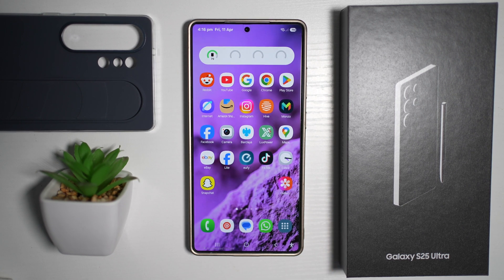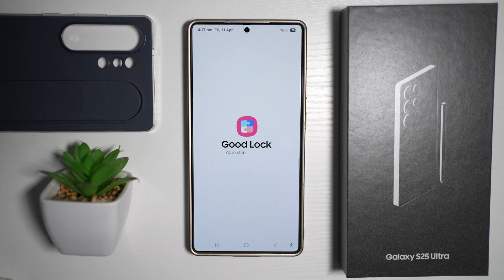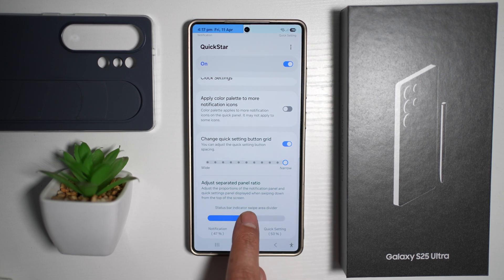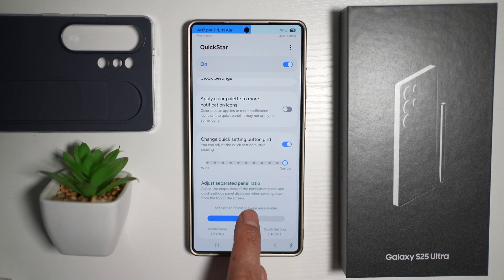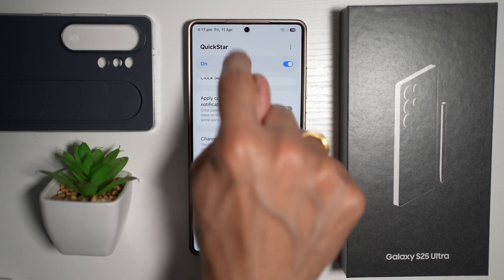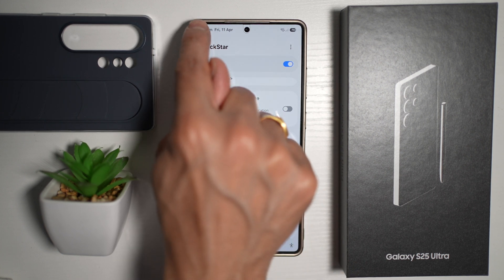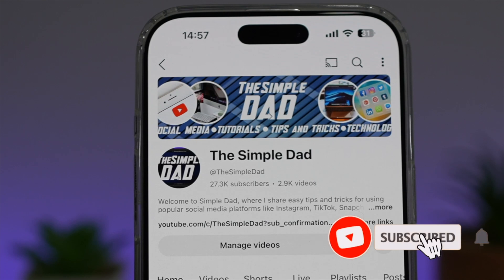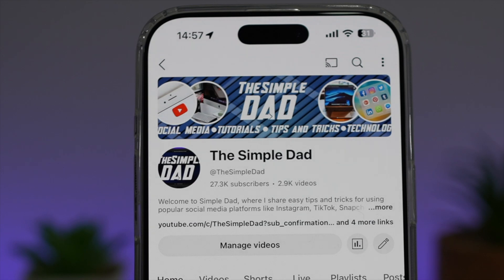How to Adjust Swipe Zone for Notification or Quick Panel Menu on One UI 7.0 2025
00:00 Intro
00:10 Like or no Like
00:20 How to Adjust Swipe Zone for Notification or Quick Panel Menu on One UI